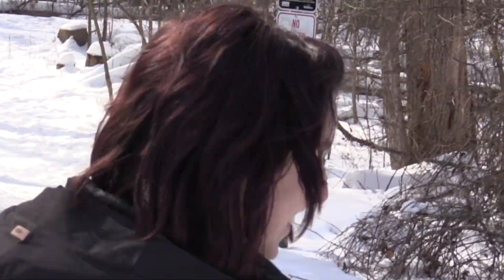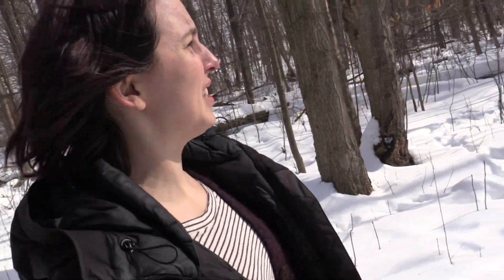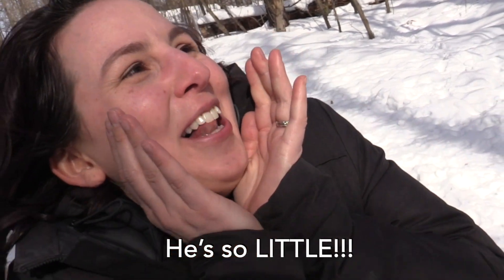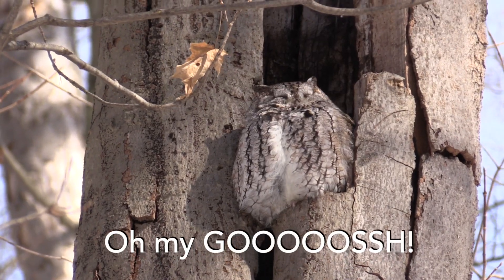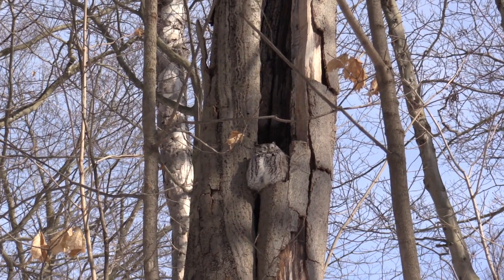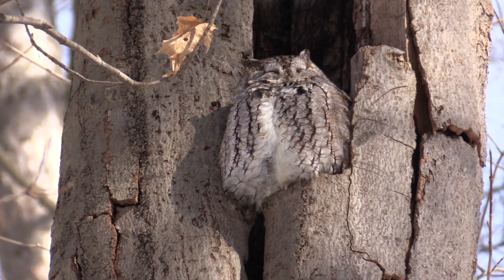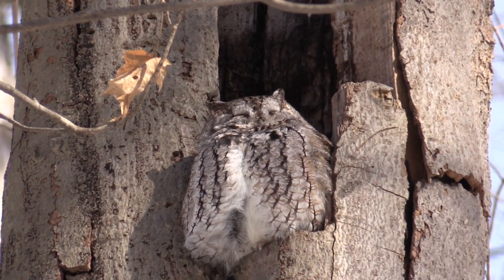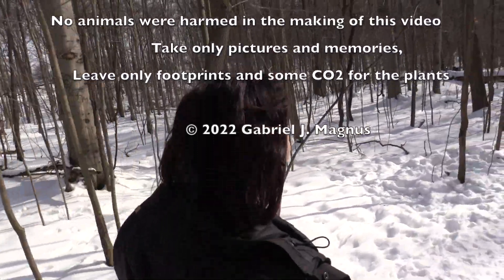Nature Walks With Lily #1. Eastern Screech Owl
Filmed February 9th, 2022

Key species:
Eastern screech owl - Megascops asia

Take nothing but pictures and memories, leave nothing but footprints, and some CO2 for the plants.